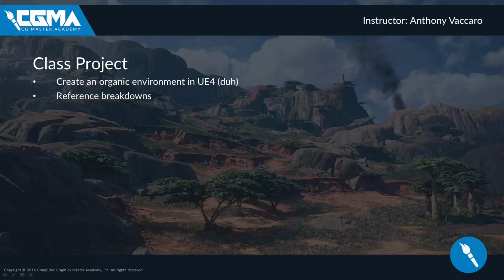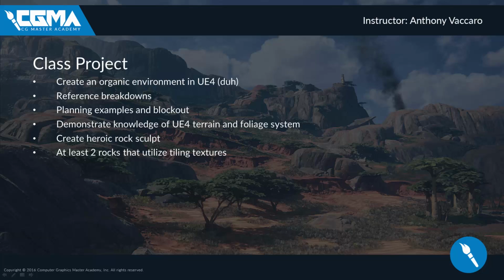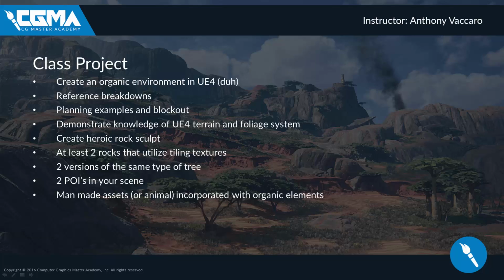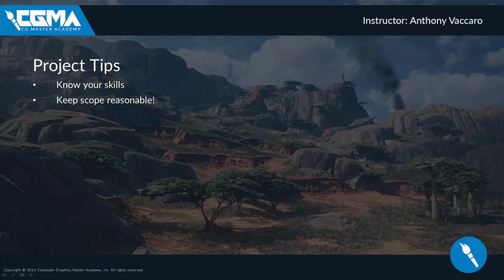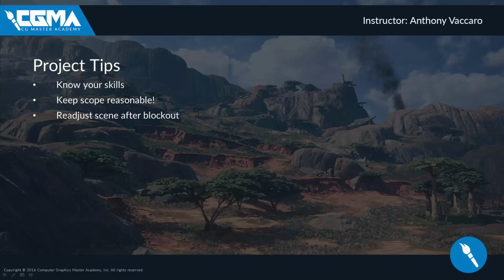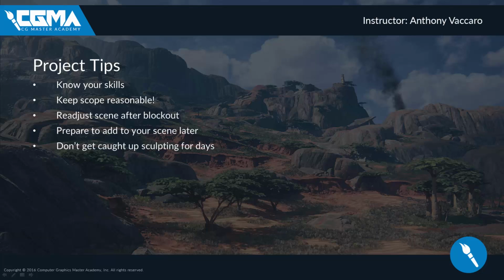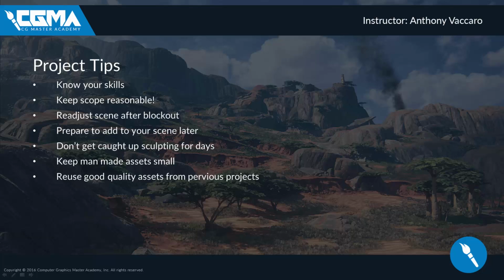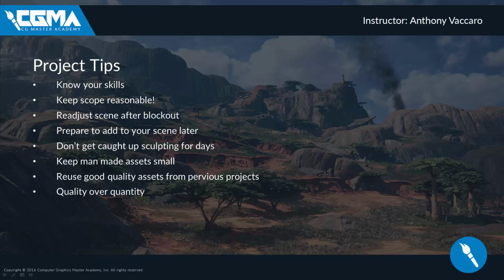week 1 4